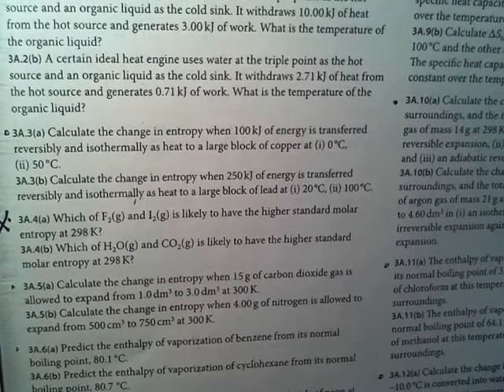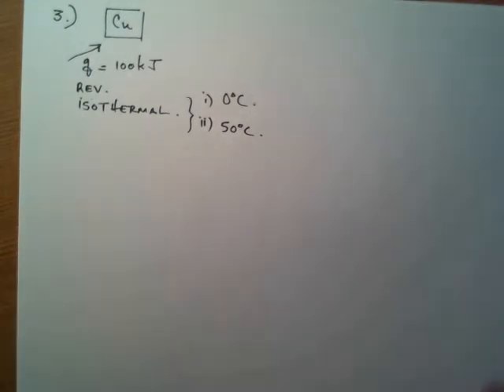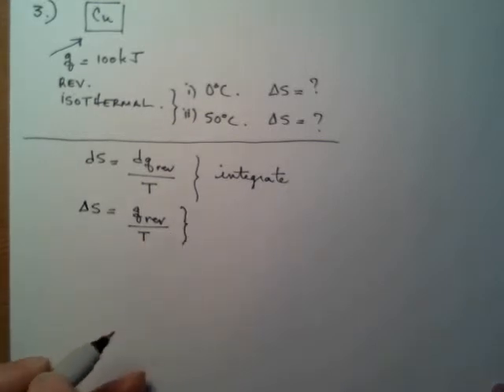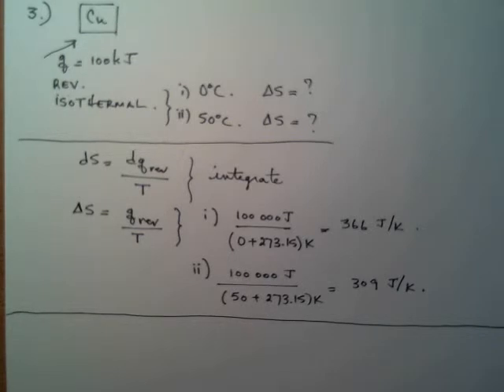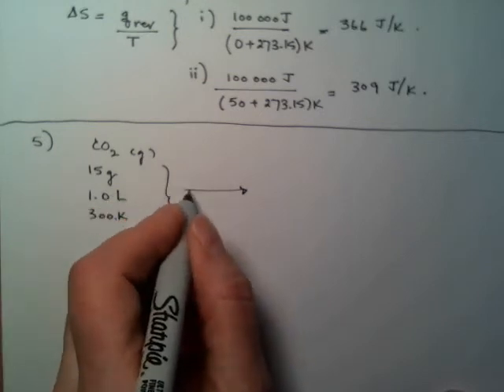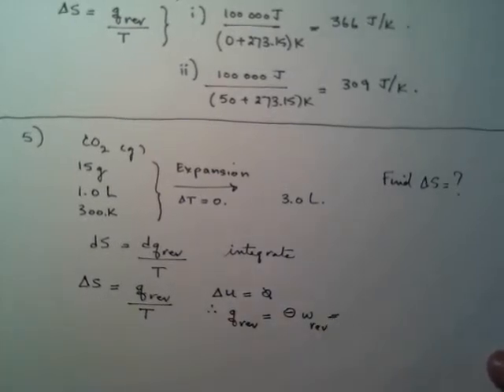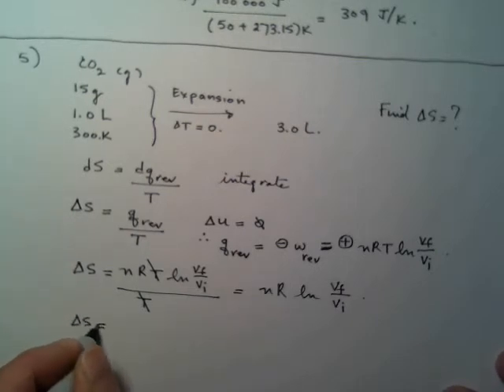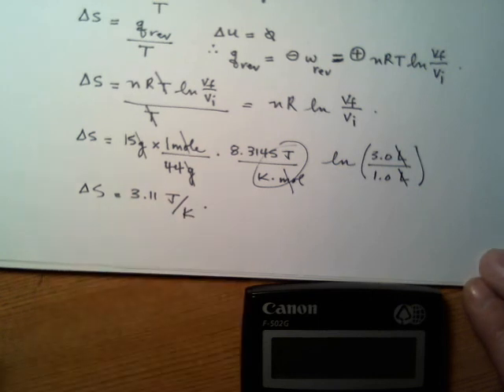Ch3 EX 3A 3&5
Chapter 3 relevant Qs tutorial